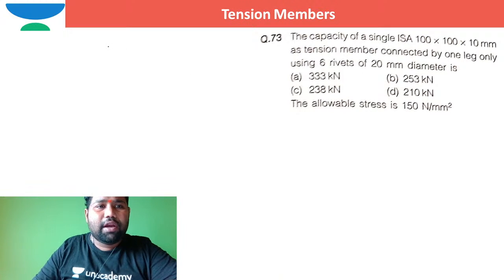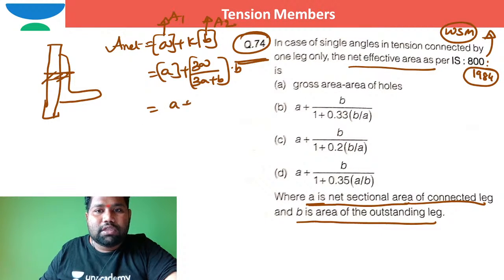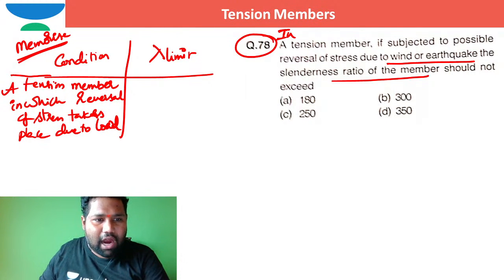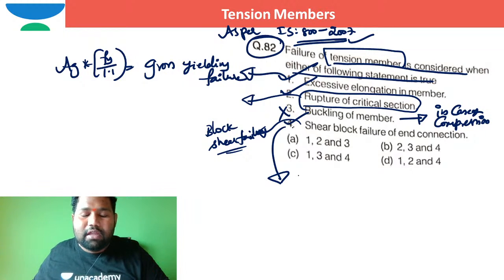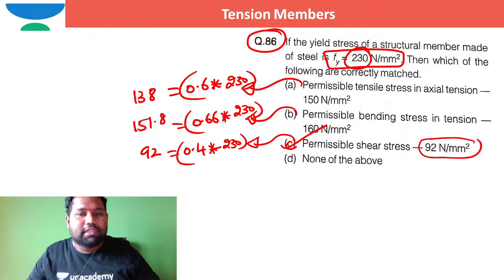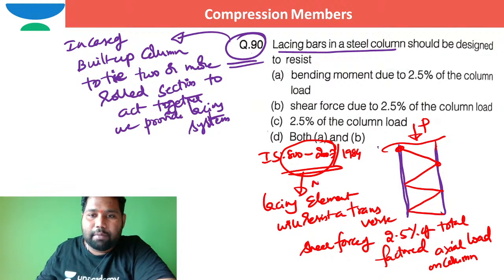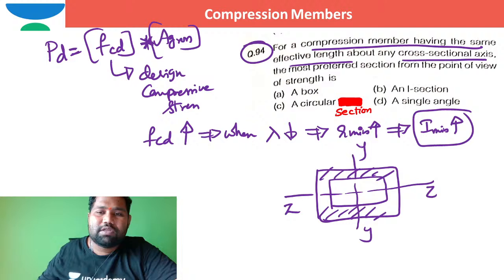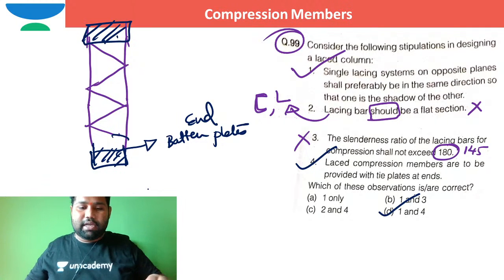Summary of IS:800-2007 (PART 3) | Steel Structures | GATE/ESE 2021 Civil Engineering | Venkata Tilak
In Steel Structures, Summary of IS:800-2007 (PART 3) are discussed in this video. Watch this video till the end to know the value of these exams and tips to crack the GATE and ESE exam. Also, Venkata Tilak shares his own experience to do the preparation of the GATE and ESE exam.

Venkata Tilak sir talks about the important questions for GATE 2022 to give a preparation strategy for GATE 2022 and ESE 2022. This video emphasizes on ESE 2022 preparation strategy, GATE 2022 preparation strategy, and PSUs 2022 preparation strategy.

Venkata Tilak and more top educators are teaching live on Unacademy.

Unacademy Subscription Benefits:
1. Learn from your favourite teacher
2. Dedicated DOUBT sessions
3. One Subscription, Unlimited Access
4. Real time interaction with Teachers
5. You can ask doubts in live class
6. Limited students
7. Download the videos & watch offline